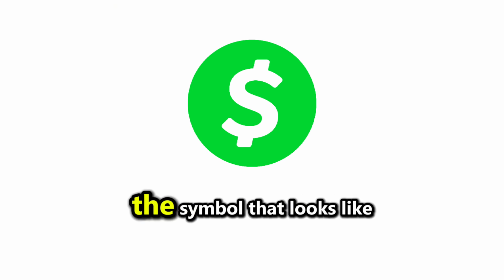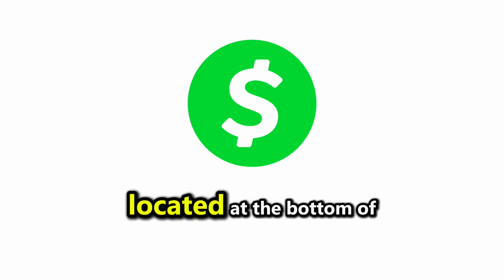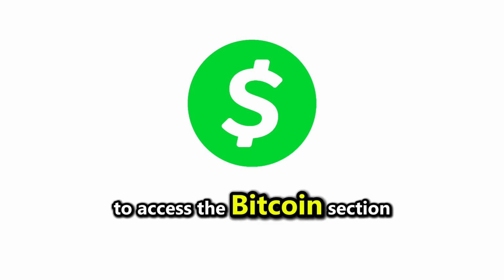How to Find Your BTC Address on Cash App - Full Guide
In this tutorial, Learn how to find your Bitcoin (BTC) address on Cash App step by step. This guide will show you how to navigate the Cash App, access your Bitcoin section, and copy your BTC address for receiving Bitcoin. Follow these instructions to easily receive Bitcoin into your Cash App account.